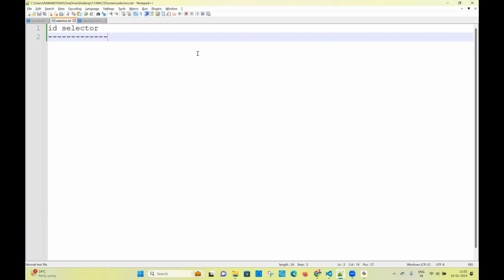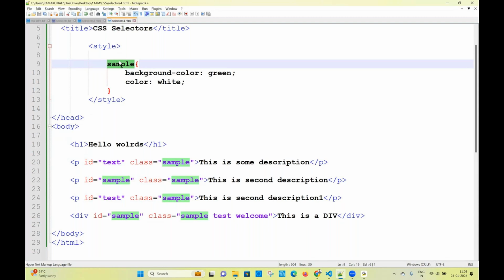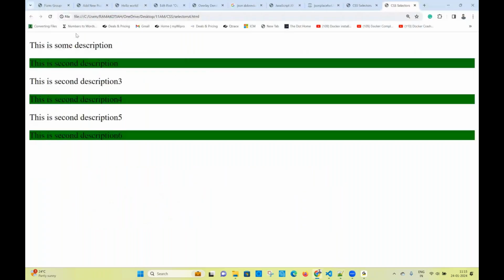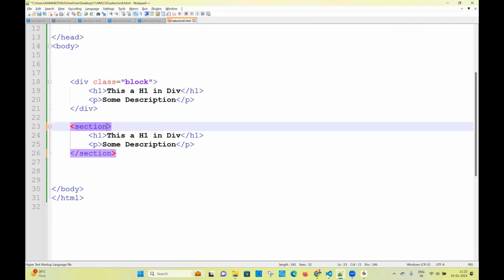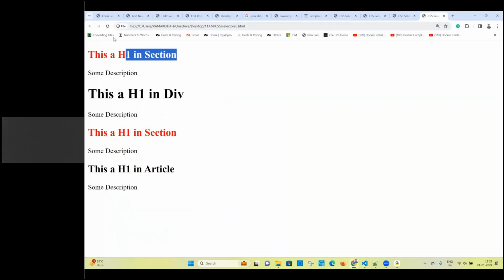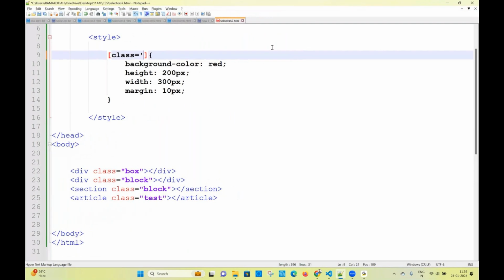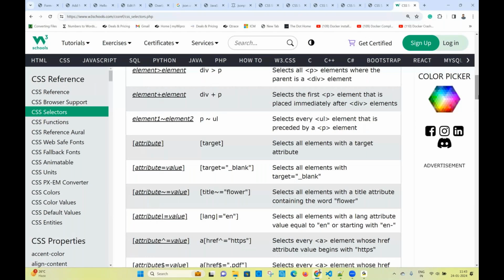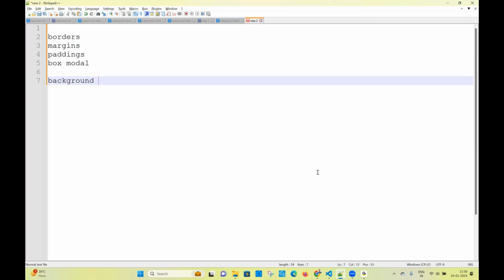CSS for Service Portal Day 3 explained in detail by Uday Gadiparthi .Contact us at 6304422358